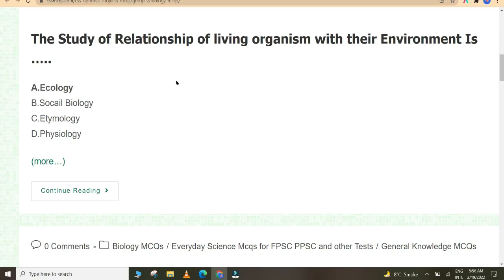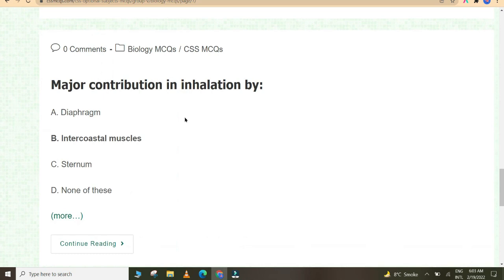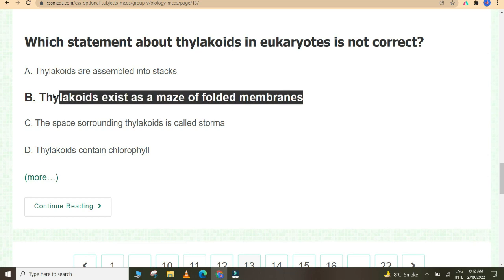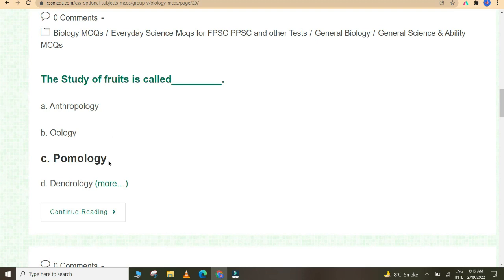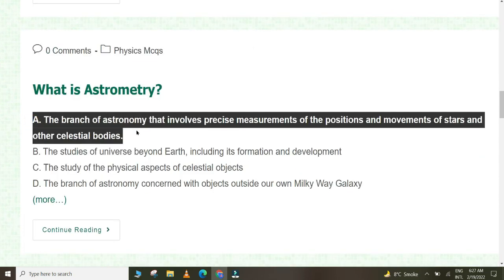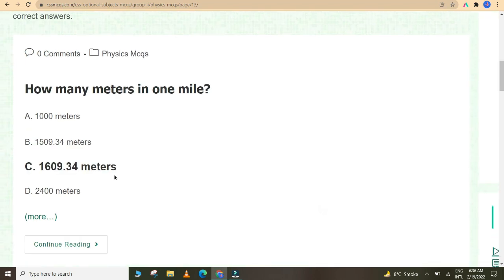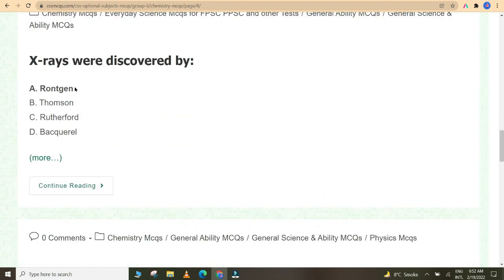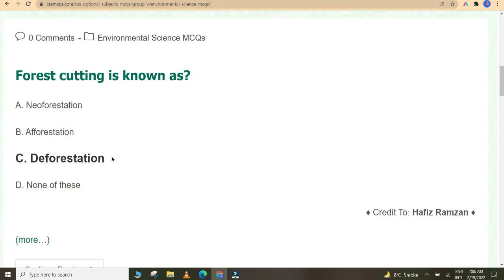All Important General Science MCQs Revision for CSS Screening Test and Descriptive Exams |FPSC Exams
Assalam-o-alaikum aspirants:
This video includes important mcqs for css screening test and css descriptive exam.